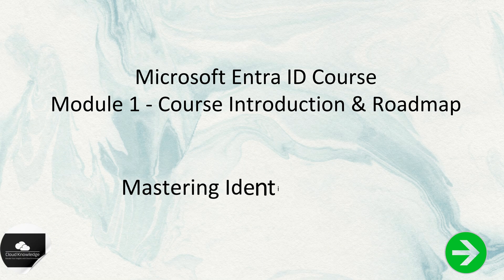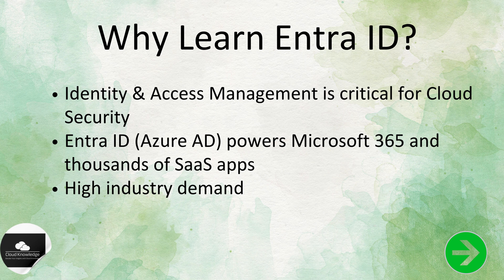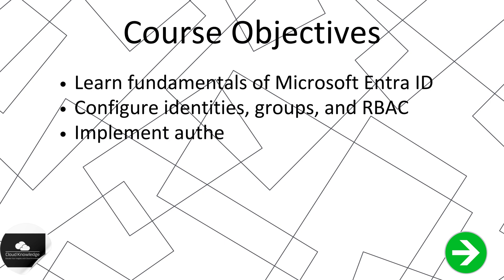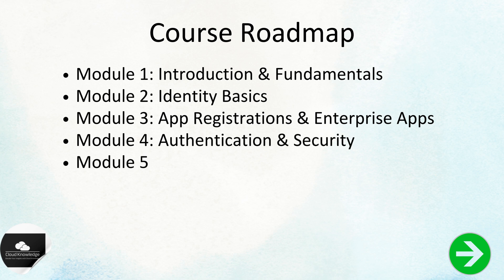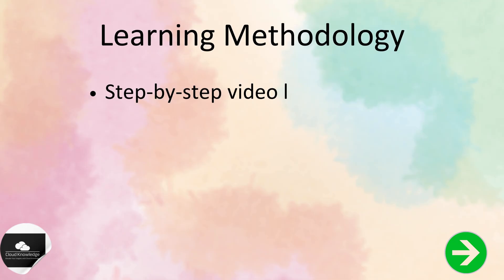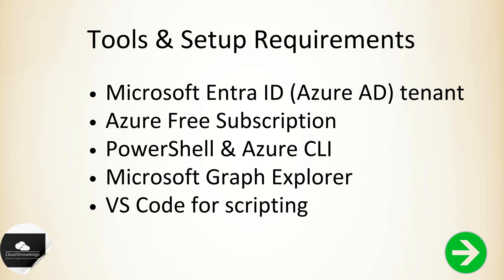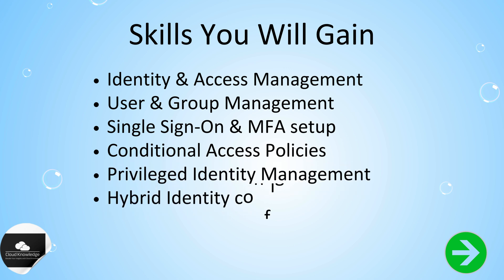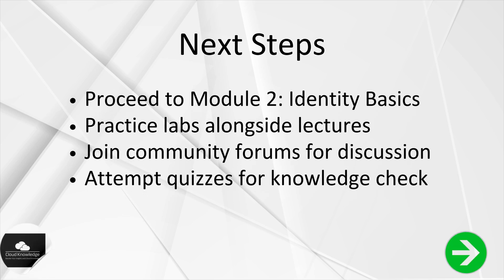Microsoft Entra ID (Azure AD) Full Course 2025 | Module 1: Introduction & Roadmap | IAM | Part - 1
Welcome to Module 1 of the Microsoft Entra ID (formerly Azure Active Directory) Full Course 2025.
In this video, we cover the course introduction and roadmap so you know exactly what you’ll learn, why Entra ID is critical in modern cybersecurity, and how this training will prepare you for real-world IAM (Identity & Access Management) roles and Microsoft certifications.

👉 What you’ll learn in this module:
Why Microsoft Entra ID / Azure AD is essential in today’s cloud security world
Course objectives and structure
Target audience (IT Admins, Security Engineers, Cloud Architects, Students)
Full course roadmap (8 modules from basics to advanced topics)
Hands-on labs and tools required
Skills you will gain in IAM & security
Certification mapping (SC-300, AZ-104, MS-100, MS-101)
Career opportunities in Identity & Access Management
This course is designed for beginners to advanced learners, with step-by-step labs, real-world scenarios, and deep dive explanations.

📌 If you want to master Microsoft Entra ID (Azure AD), boost your IAM career, and prepare for certifications, this course is for you.

📌 YouTube Chapters (Timestamps)

00:00 – Welcome & Module Introduction
01:05 – Why Learn Microsoft Entra ID?
03:20 – Course Objectives
05:10 – Target Audience
06:25 – Course Roadmap (8 Modules Overview)
09:15 – Learning Methodology (Labs & Hands-On)
11:10 – Tools & Setup Requirements
13:05 – Skills You Will Gain
15:20 – Certification Pathway (SC-300, AZ-104, MS-100, MS-101)
17:40 – Career Roadmap in IAM & Cloud Security
19:15 – Next Steps & What’s Coming in Module 2

Microsoft Entra ID full course, Azure AD tutorial 2025, Microsoft Entra ID training, Azure Active Directory step by step, Identity and Access Management course, SC-300 exam preparation, AZ-104 identity management, IAM career roadmap, Learn Azure AD from scratch, Microsoft Entra ID hands-on labs,